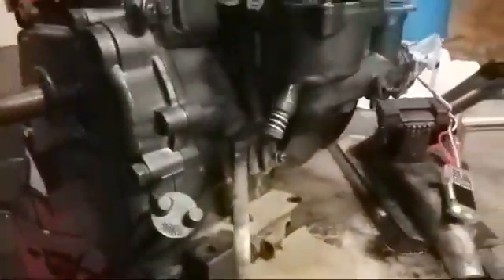See Through Engine Running TOP FUEL NITROMETHANE LIVE STREAM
We got the See Through Engine to run Nitromethane. We are prepping the see through engine for one of our upcoming episodes and want to blow it up while running nitro, here's a sneak peek at our first preparation run, hope you enjoy, this was reuploaded from our main channel because we streamed it there by accident.